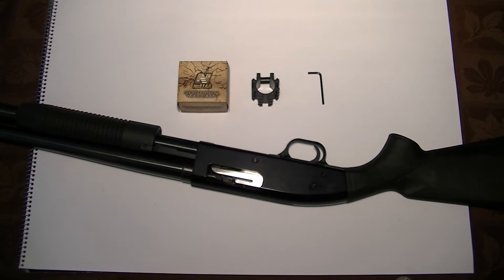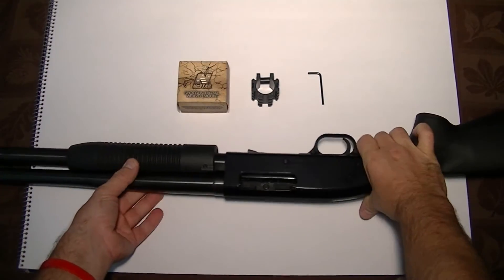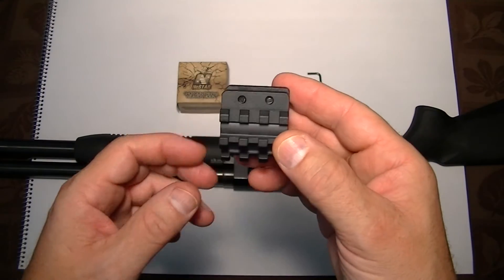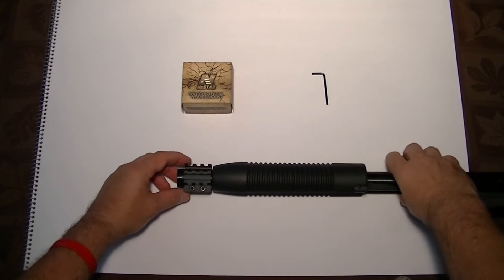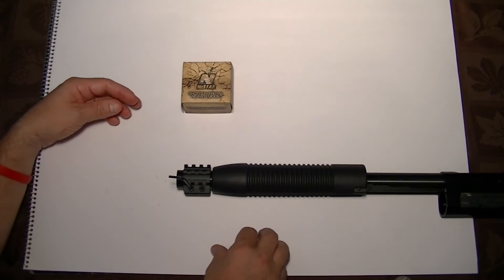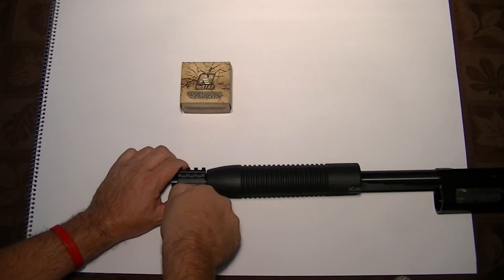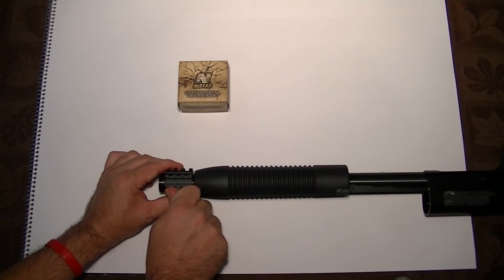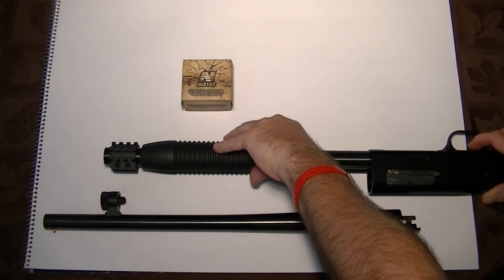NcStar Tri-Rail (MT12G) installing on Mossberg Maverick 88 Special Purpose 12 Gauge SG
This is a Weaver type tri-rail.
Here is a link to purchase this at Amazon

Leapers/UTG 3-9x32 Compact CQB Bug Buster AO RGB Scope with Med. Picatinny Rings, 2" Sunshade Unbox

Classic Safari Trigger Lock VS Lesser Lock Reasons Why and When To Use a Trigger Lock